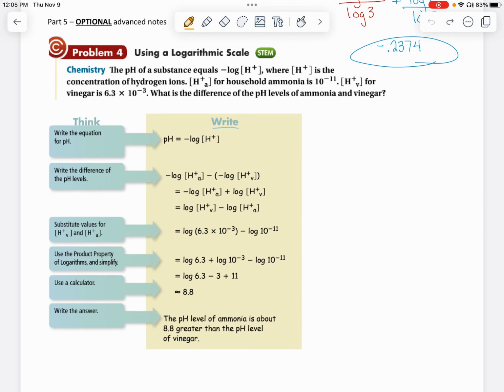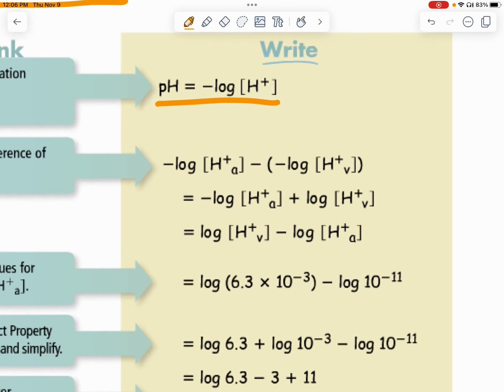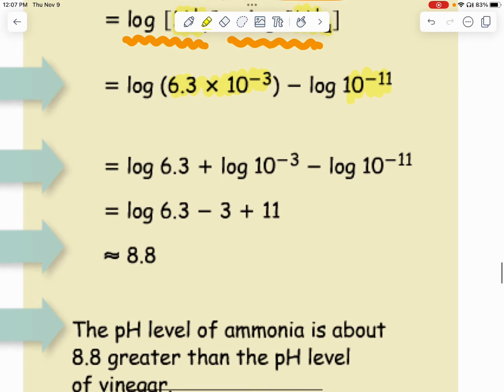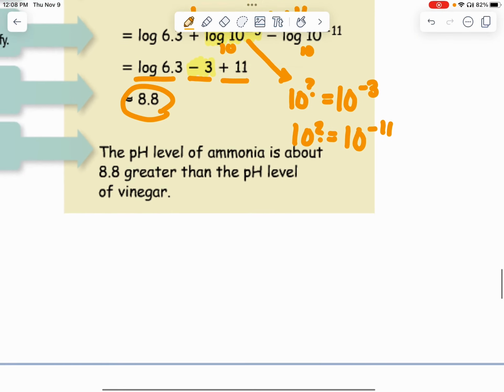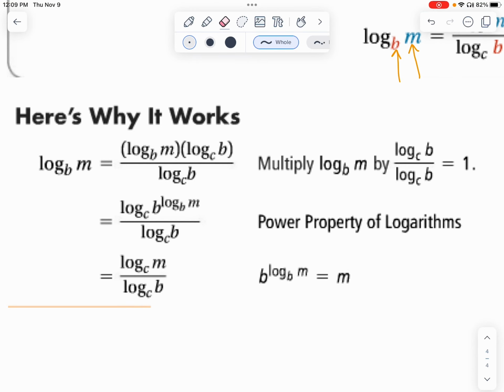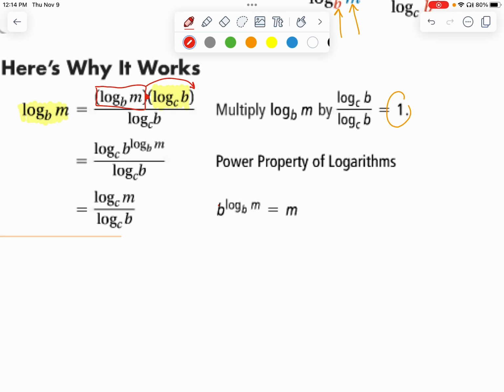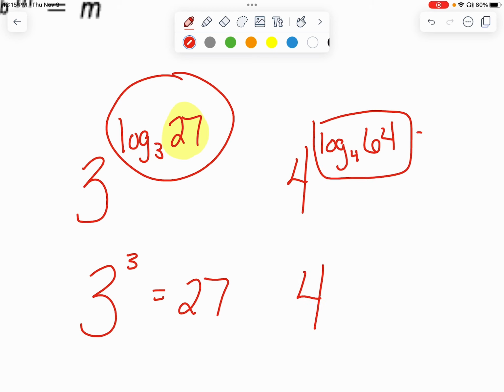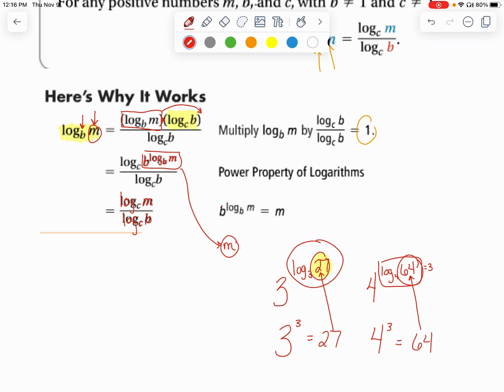OPTIONAL 7-4 Video - PH Balance and Change of Base Proof